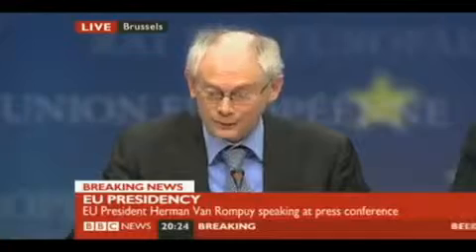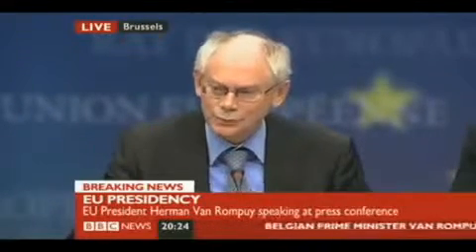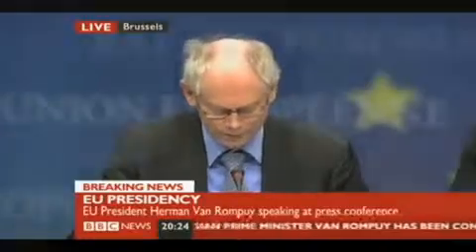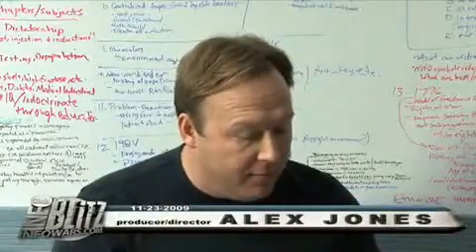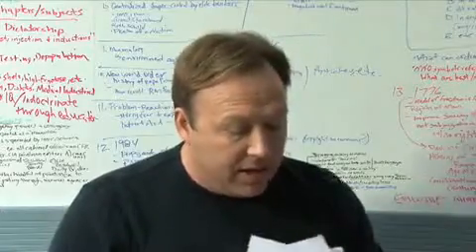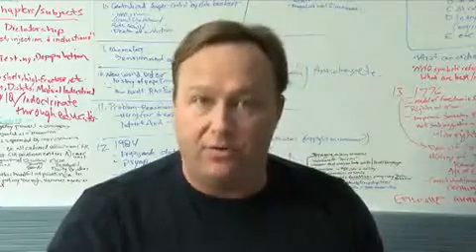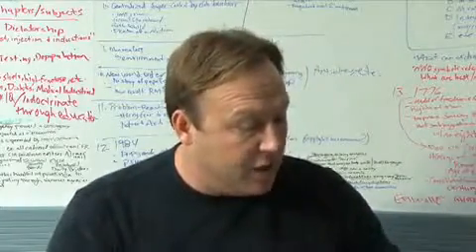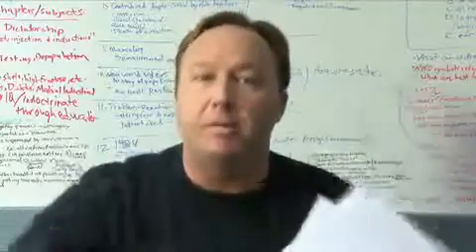INFOWARS: The Hackers Strike Back! 2/2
As a new European Union President is announced, hackers reveal the conspiracy behind global warming when they uncover emails from a university detailing the entire plot to misrepresent the facts.

Hackers break into University emails and uncover the global warming conspiracy. Mainstream media is whitewashing this story -- so it is up to us to get this info out! Link to this video, Digg it, make your own responses, tweet, and do everything you can to expose this international conspiracy.